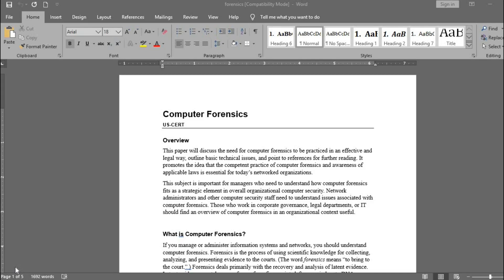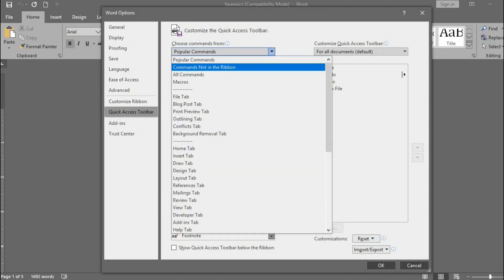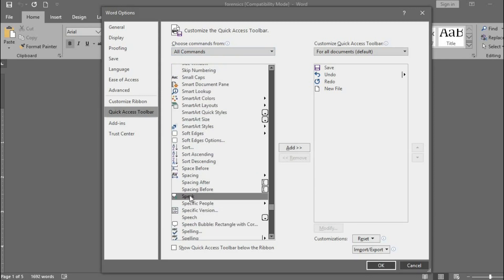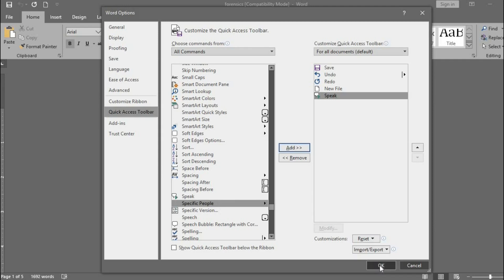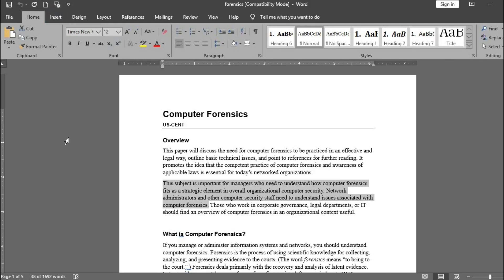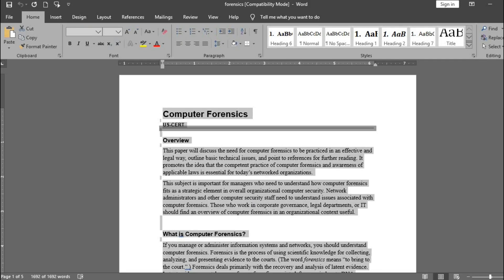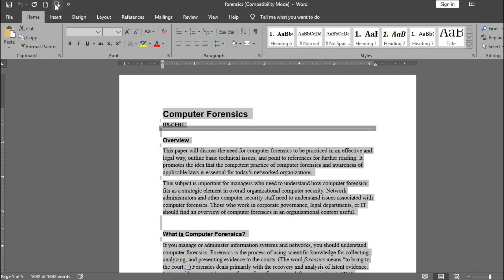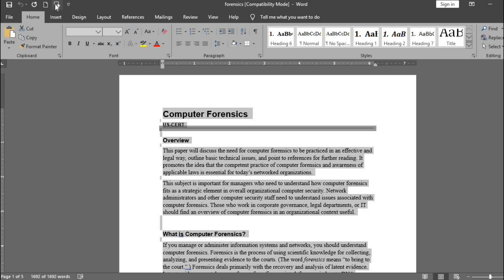How To Enable Text To Speech In Microsoft Word Text-To-Speech Ms-Word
learn:
how to enable text to speech in microsoft word
how to enable text to speech in microsoft word 2007
how to enable text to speech in microsoft word 2016
how to enable speech to text in microsoft word 2010
how to enable speech to text in microsoft word 2019
how to enable text to speech on word
how to use text to speech on microsoft word
how to use text to speech on word
how to speech to text on microsoft word
text to speech microsoft word
how to enable speech to text in microsoft word 2016